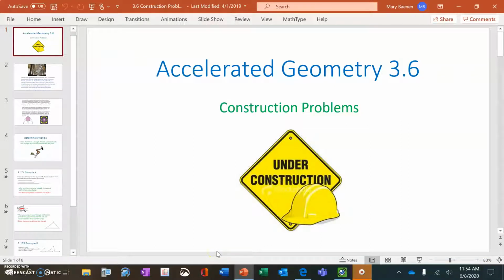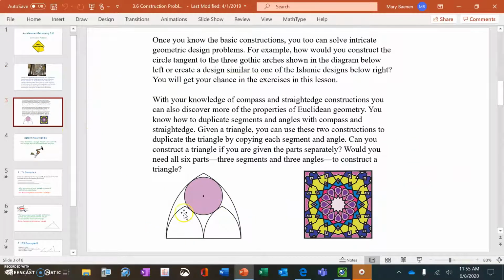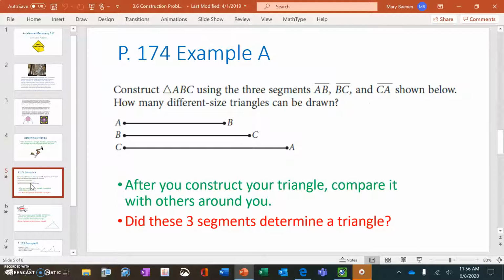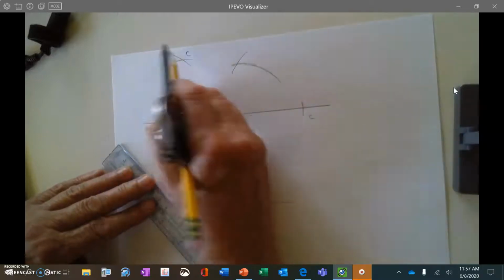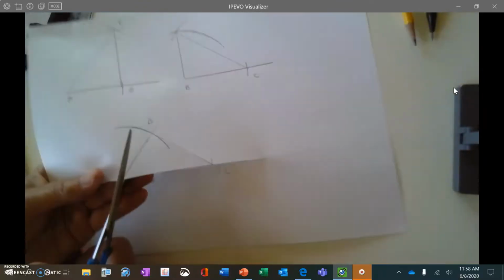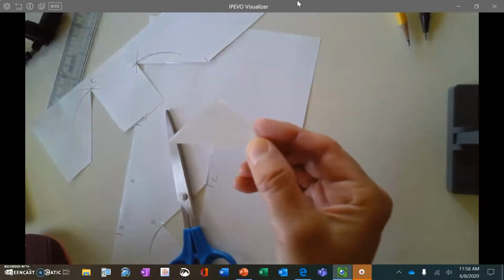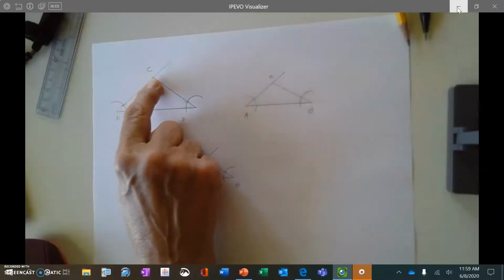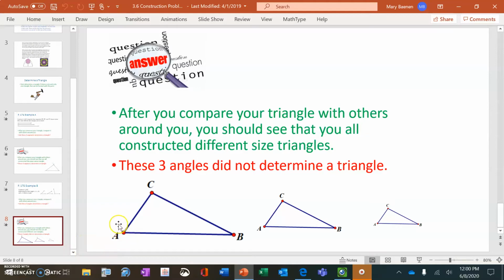Geom 3 6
Construction Problems